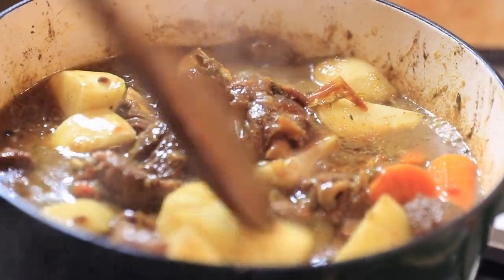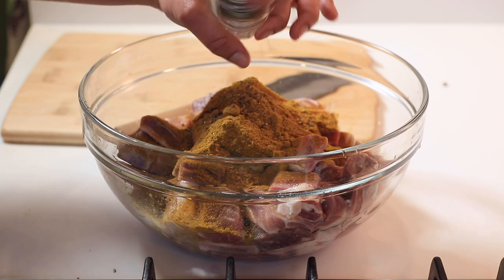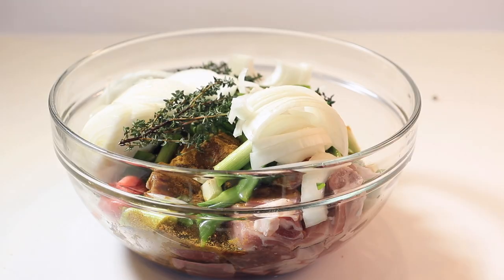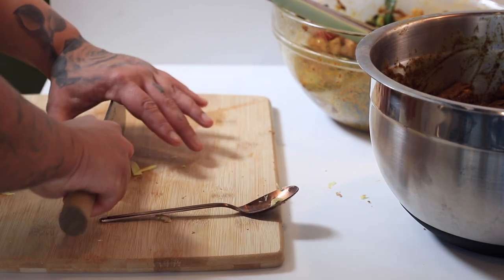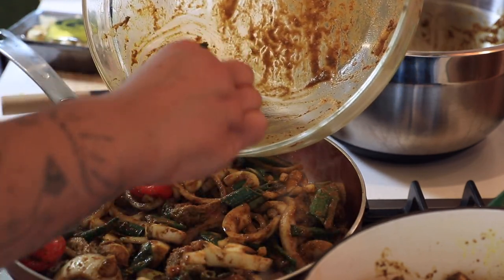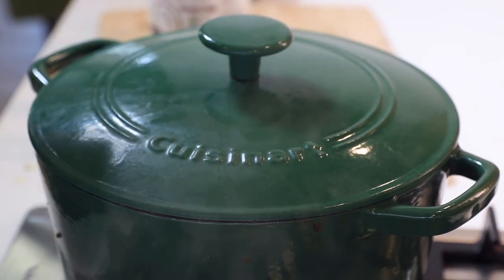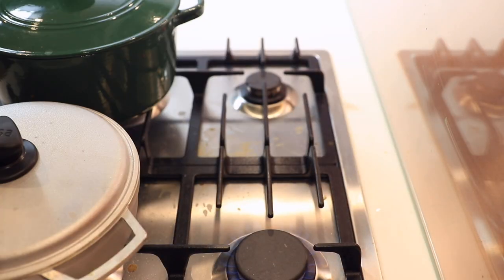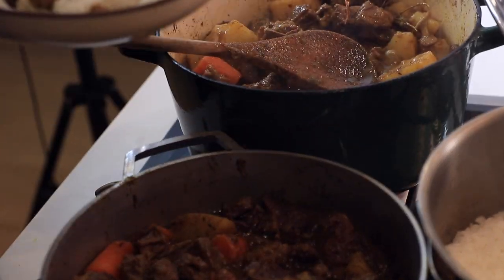EASY JAMAICAN CURRY GOAT 🇯🇲 | SONJDRADELUXE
OMG WOWOWOWOW! MY FIRST VIDEO ON MY COOKING PAGE !! CAN I GET A HELL YEAAHHH 🎤 🗣 ♥️ WOW! I cant tell you how many times I filmed videos, had them edited and not posted cuz I was so nervous! But I am so excited to share this Jamaican comfort food dish with you. I hope you enjoy! ILSYM

Ingredients:
Goat (wash with vinegar and water)
Onion
Garlic
Lalas curry powder
Scotch bonnet peppers
Soy sauce
Scallions or green onion
Ginger
All spice or pimento
Fresh thyme
Black Pepper
White pepper
Carrot
Potato
Knorr beef stock
Rice
Coconut oil
Water

SIDE NOTES:

Its great to marinade your goat over night, it really intensifies the flavour.

If you cannot find scotch bonnet peppers (try the carribbean supermarket, I get mine frozen) Try Matouks hot sauce which is mostly scotch bonnets and vinegar, some flavours have papaya in it. It will give a soft flavouring of the bright fuitiness of the peppers.  Another option is habenero peppers which is related to the scotch bonnet but does not have the same fruity flavour and is slightly less spicy. Also you don’t need 2 peppers lmao it was HOT!

The smaller pot made drier goat because to was a smaller batch in a less heavy pot. It is important to have a heavy pot so as little air as possible can get in and maintain a more consistent heat. Use a heavy cast iron pot or cut your cooking time down by using a pressure cooker.

Fresh thyme, green onion or scallion, all spice or pimento and scotch bonnet peppers is ike the holy grail flavour combo in Jamaican Cooking to really give it an authentic flavour. Similar to how Greek food has olive oil, oregano, lemon,  and garlic, Vietnamese has lemongrass, cilantro, fish sauce, Mexican with chilli peppers, lime onion etc!

Cook your curry powder first! Either make a paste with water and fry it or dry is on ur meat and veggies, do not dump it in boiling water the flavour will be bland and not come to life. This curry powder says its heat activated but do it any way 😆

Measure with your heart, put love into your food, and share it with people u love.